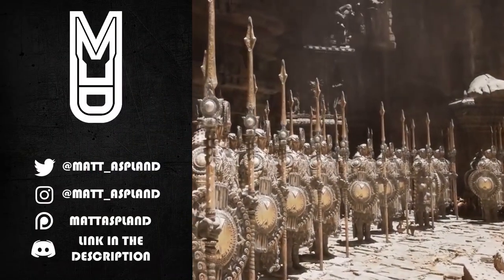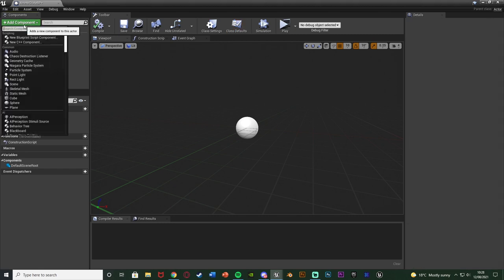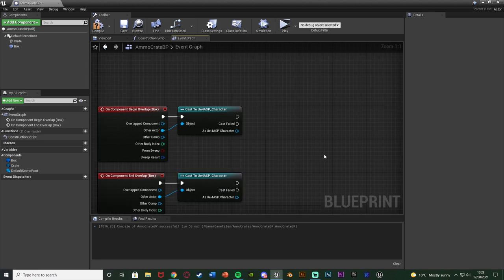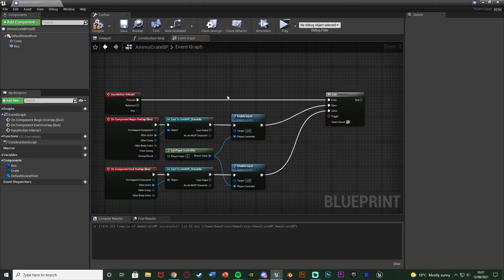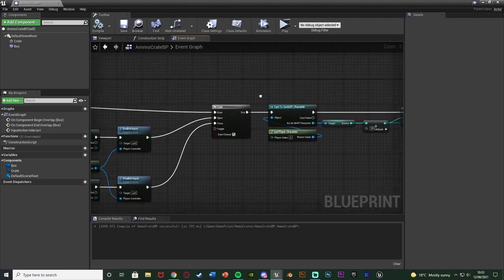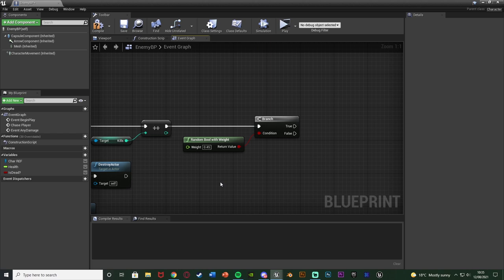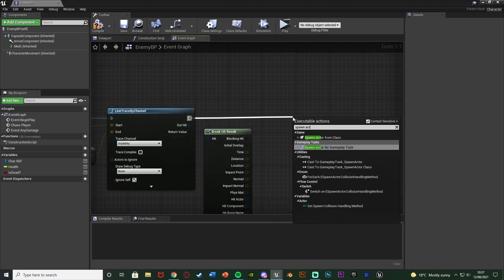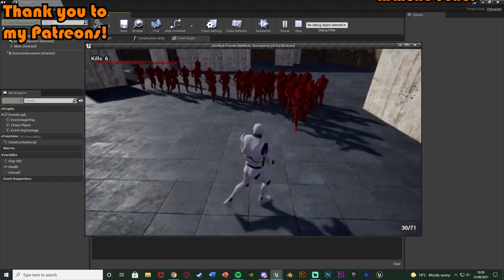Dead Enemies Drop Ammo Crate Loot | Shooter Minigame Part 11 - Unreal Engine Tutorial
Hey guys, in today's video, I'm going to be showing you how to make the enemies drop ammo crates or any loot you want after they die. It will be a random chance for spawn after they are killed.

00:00 - Intro
00:16 - Overview
01:01 - Creating The Ammo Crate
07:09 - Spawning The Ammo Crate
11:09 - Final Overview
11:24 - Outro